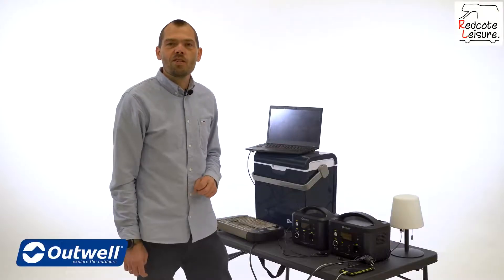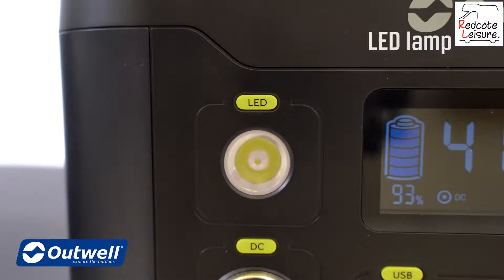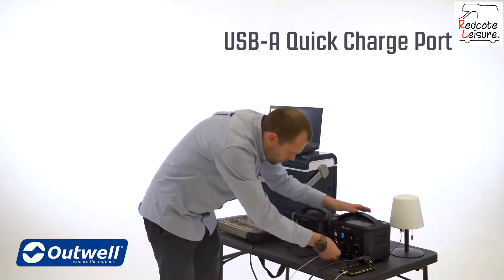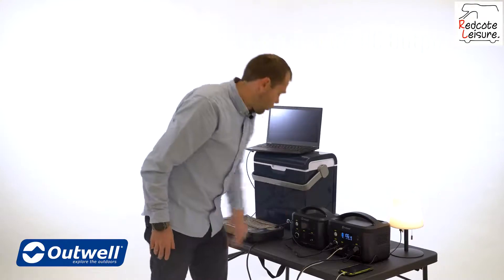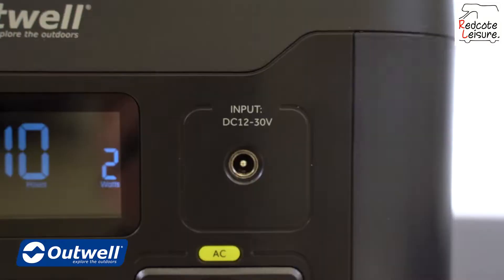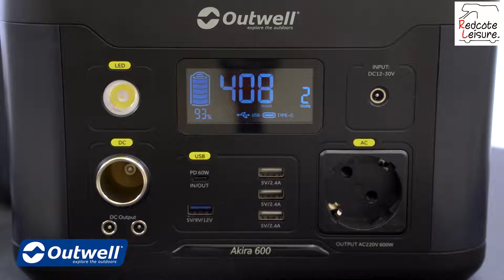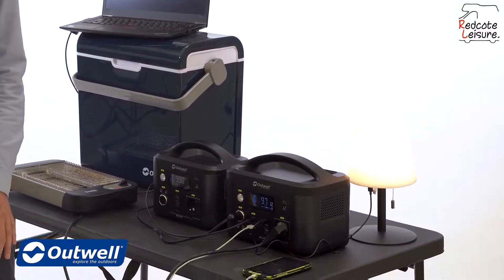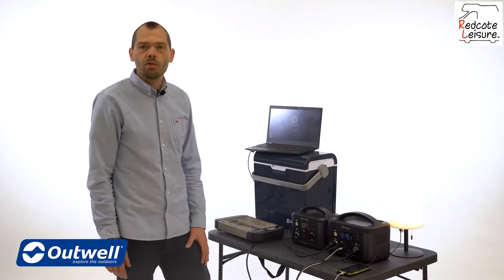Outwell Akira 300 & 600 Power Stations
You’ll enjoy reliable portable power at your fingertips with the Outwell Akira 300& 600 Power Stations that can be recharged on the road from your vehicle battery. Modern family camping embraces a wide range of essential electronics so free yourself from campsites with electric hookups and go where the mood takes you. Durable, powerful, versatile and easy to operate, its many outlet options ensure you can rely on power at hand on all your off-grid outdoor adventures.

Features Akira 300& 600 Power Stations

Mobile power solution for camping off-grid or on the go
Informative colour display
Dimmable 3W LED lamp
Can power coolers, lights, charge electronics, electric air pumps etc.
Ideal as leisure battery in campervans, micro campers etc.
Can be used as additional battery capacity in campervans with built-in leisure batteries
Can be charged from a car, wall outlet or solar panel (built-in MPPT controller)
Multiple power stations can be linked to increasing capacity
IEC-F to IEC-G socket adaptor for use in the UK, Ireland etc. included
AC/DC adaptor for charging from mains power included
Safety systems protect from short circuits, overcharge, overtemperature, over-discharge and more